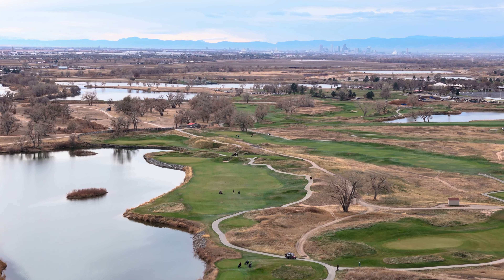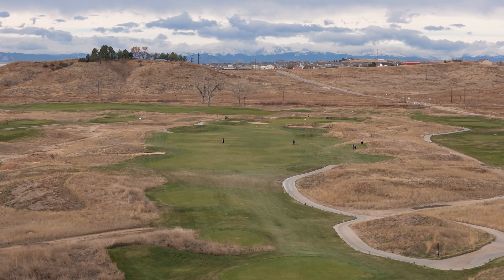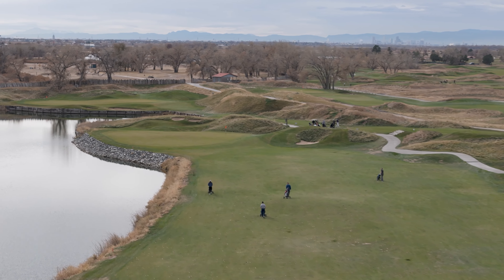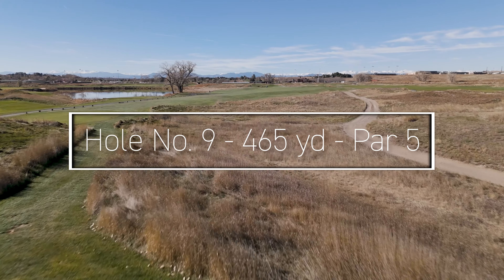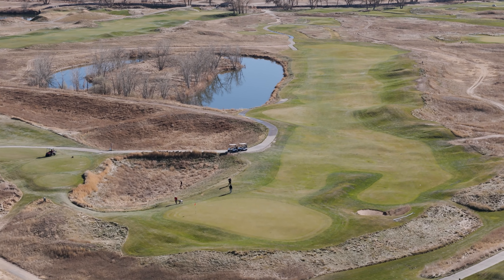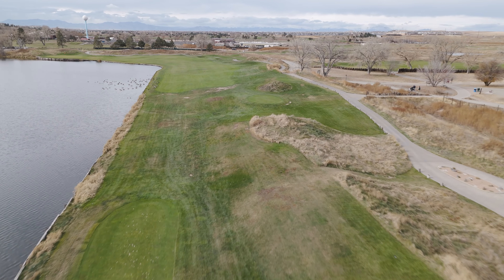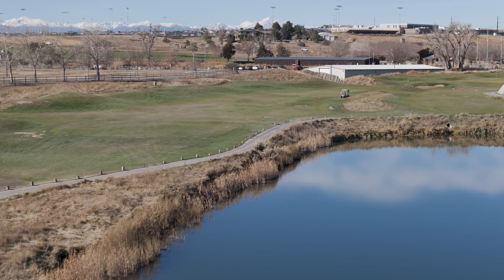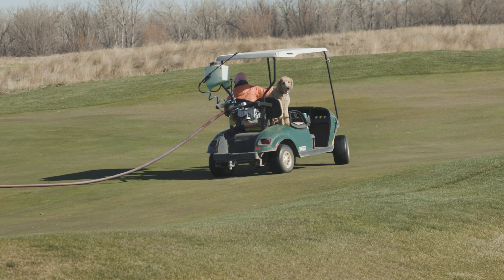Beautiful Riverdale Dunes Golf Course Tour!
It seemed like almost every time I asked a golfer to recommend a course I should play, Riverdale Dunes kept coming up.

And after playing my first round there I can see why I will be recommending it as well.

Designed by Pete and Perry Dye, it’s a Scottish style links course full of pot binders, mounds, water and the trademark railroad ties.

It’s also been mentioned as a top course multiple times in various publications.

Most certainly, I could feature every hole. I couldn’t find a bad hole on the course.  Though some definitely gave me a good beating.

But here, to me, were some of the many stand out holes. I would love to hear in the comments below any holes not mentioned here that you love on this course.